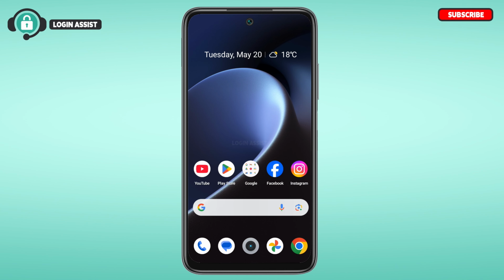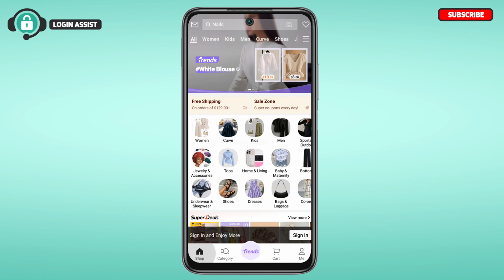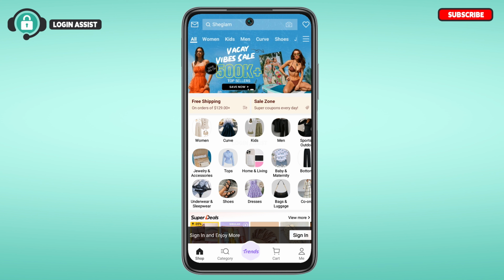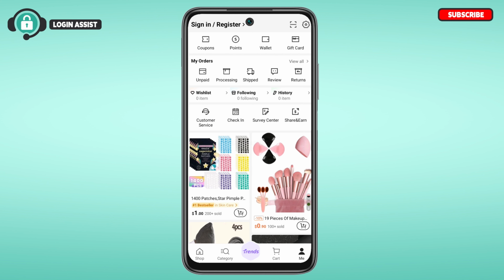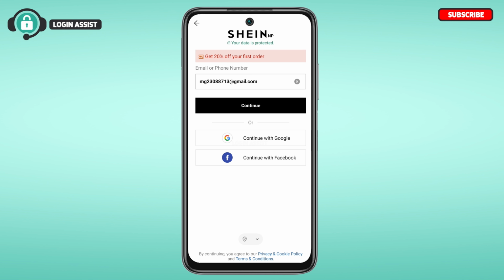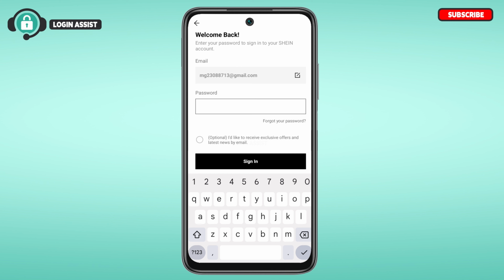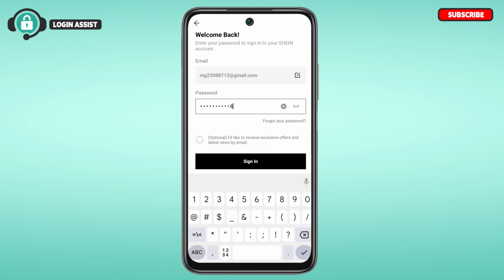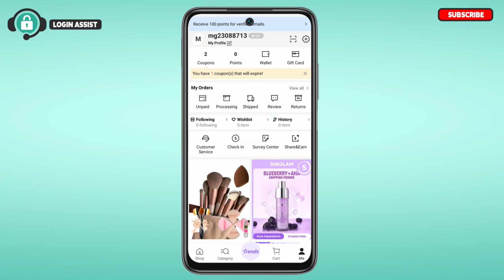SHEIN Login | Shein App Login Guide 2025 | 'Shein-Shopping Online' Account Sign In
SHEIN Login | Shein App Login Guide 2025 | 'Shein-Shopping Online' Account Sign In | Login To Shein.com Mobile App

Follow these steps for the SHEIN app login guide:
1: Open the SHEIN app on your device.
2: Tap on the Me option at the bottom right corner.
3: Tap on the Sign in/Register at the top of your screen.
4: Enter your email or phone number and tap Continue.
5: Enter your password and tap on Sign in.
By following these steps, you can log into the SHEIN app.

Watch this tutorial video for the process and steps to login Shein account on mobile phone.